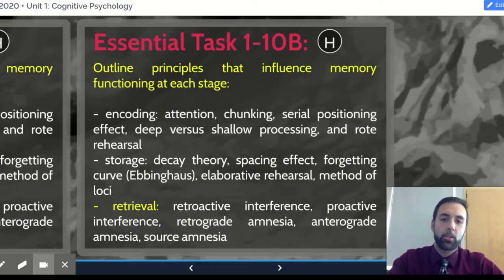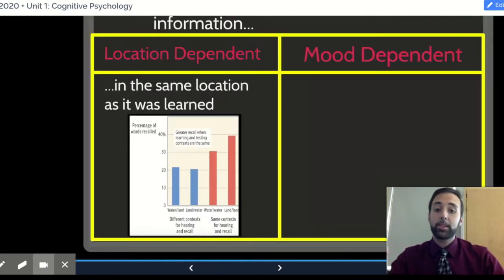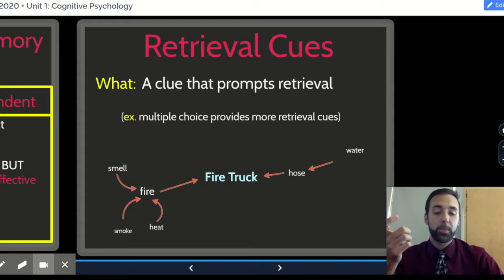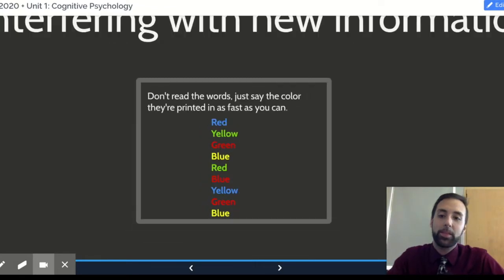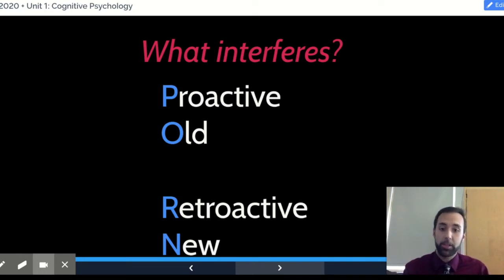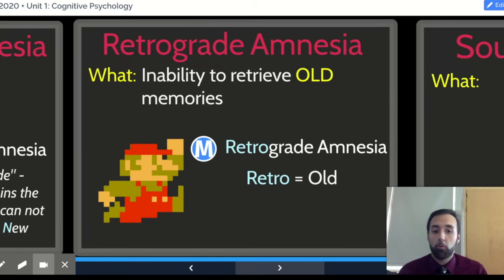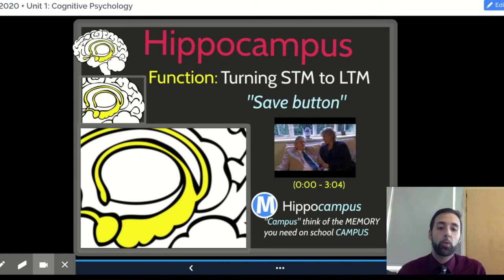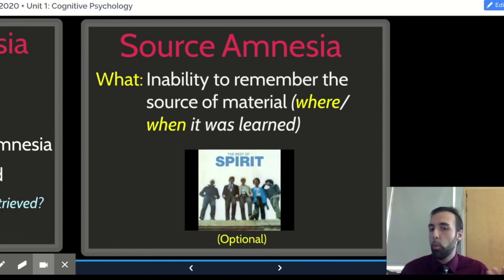Cognitive Psychology: Essential Task 1-3B Notes